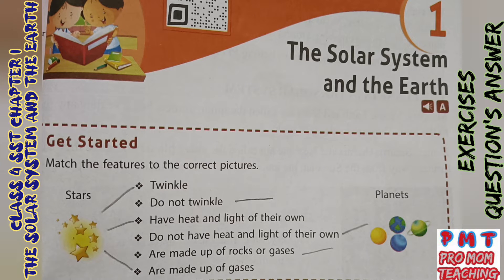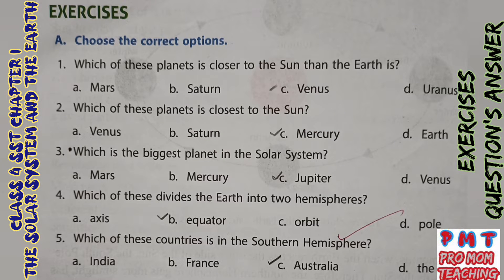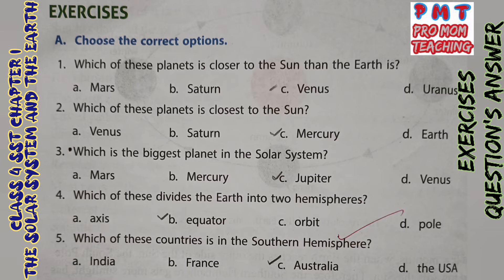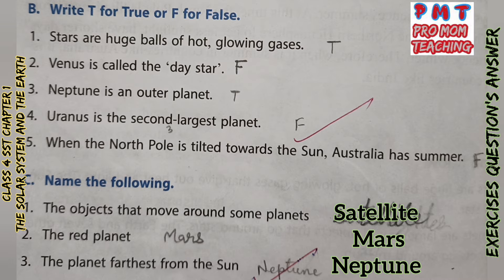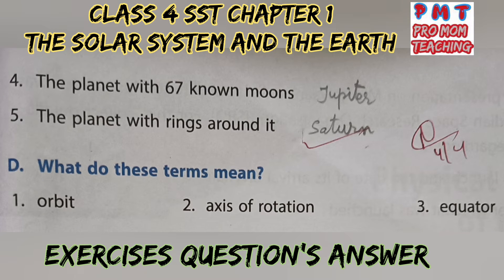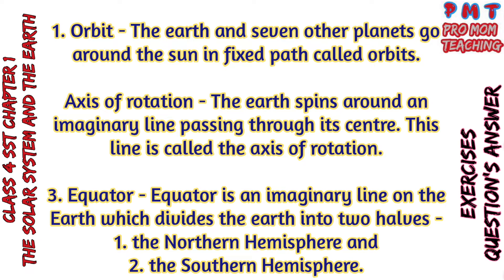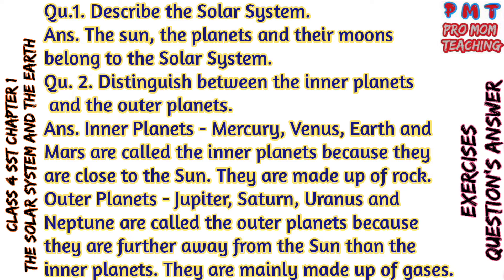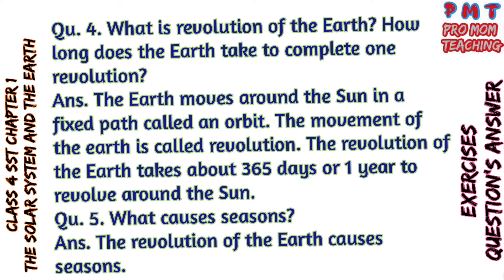The Solar System And The Earth/Class 4 SSt Chp 1/ Exercises Question's Answer@akshit1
The Solar System And The Earth/Class 4 SSt Chp 1/ Exercises Question's Answer

Basically for the children facing problem to not finding proper matter related to that subject and topic after watching so long videos , so I am here for them, trying to cover full topic. Explanation in hindi.
videos on different subject and topics are also available there.